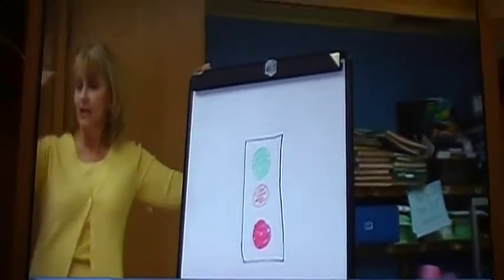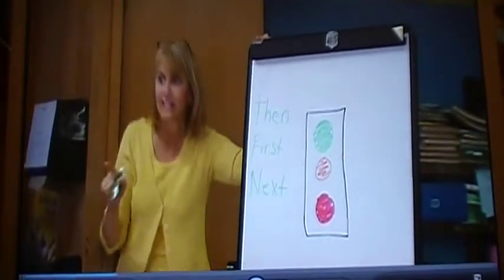MOV078.MOD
Constance Hashem
For: Professor Herbert
Teacher Modeling - April 2011